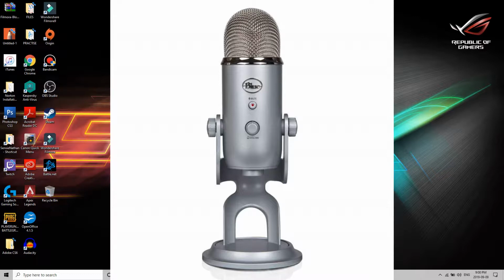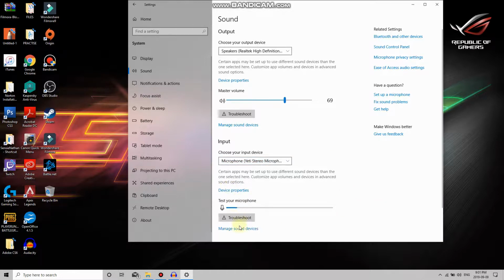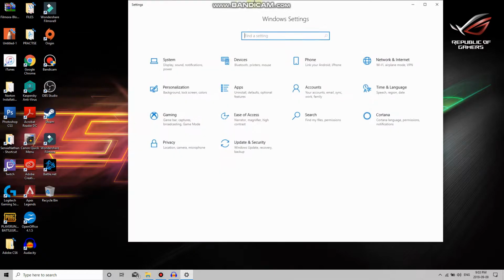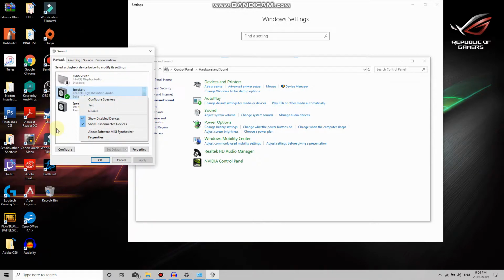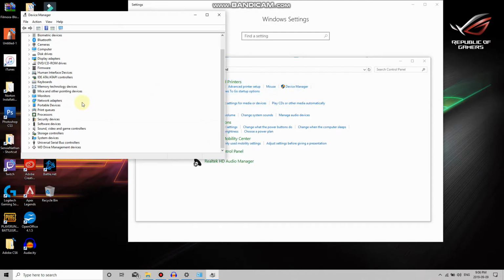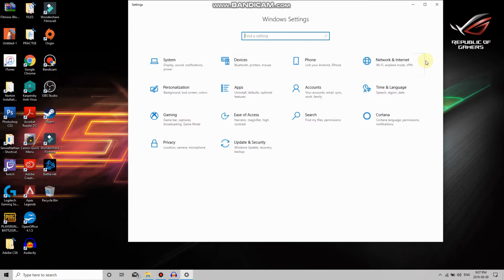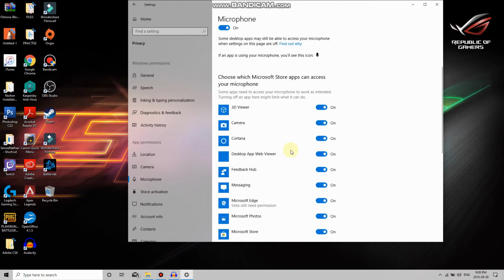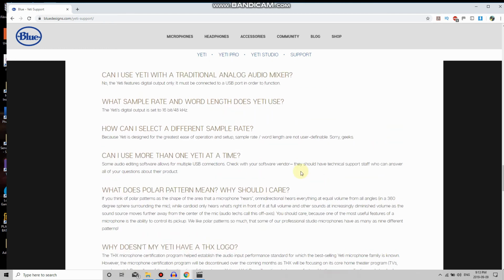HOW TO FIX BLUE YETI MICROPHONE NOT WORKING!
BEFORE YOU LOSE YOUR MIND  ON HOW TO RECORD YOUR LOVELY  VOICE . PLEASE CHECK AND FINISH I WILL GUARANTEE YOU THIS WILL WORK!